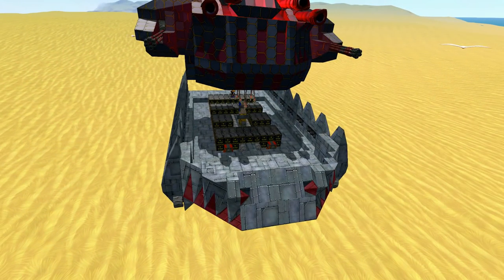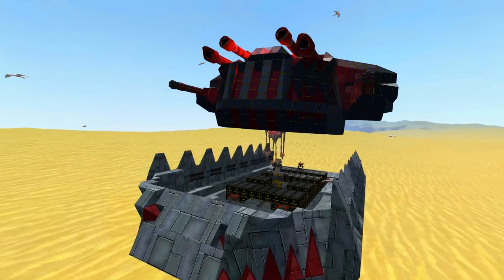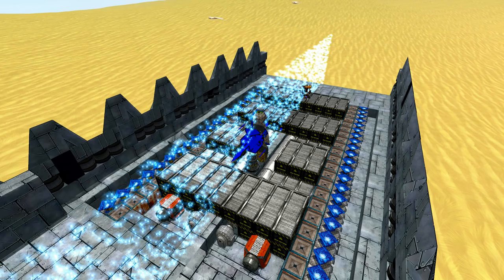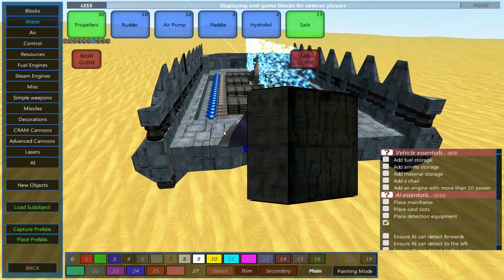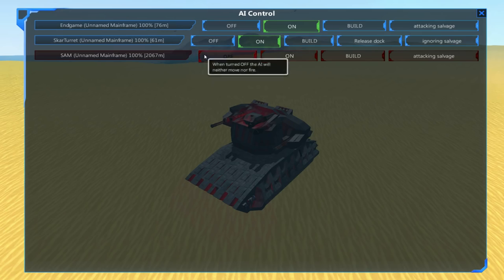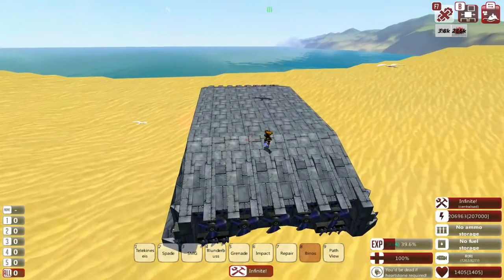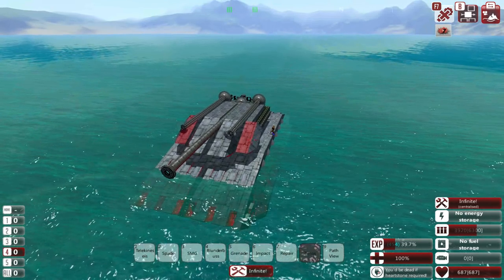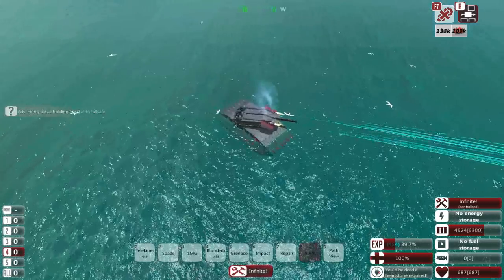From The Depths | Part 11 | Amphibious Tank!! | Glao Campaign Gameplay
Land, ocean, same thing!